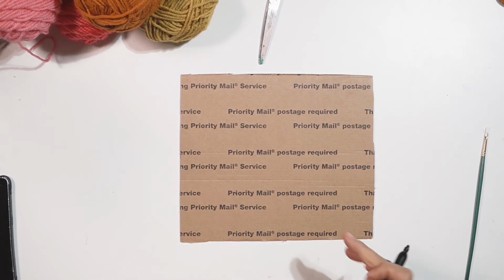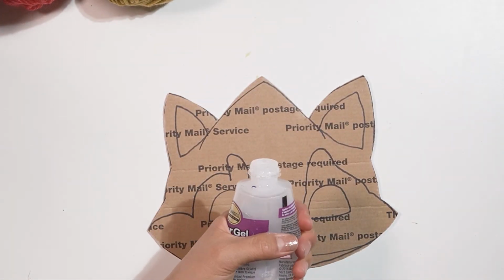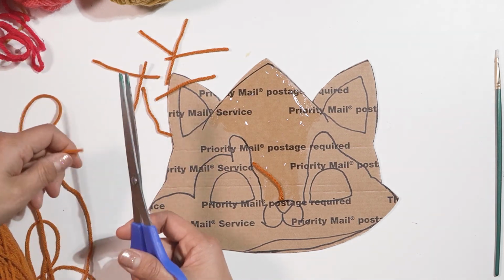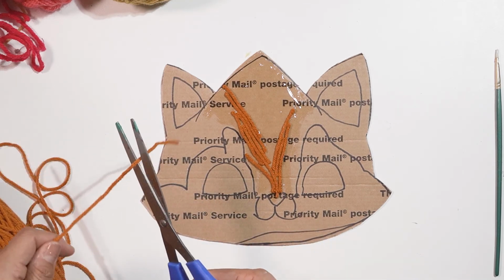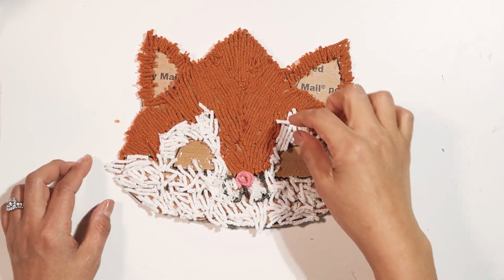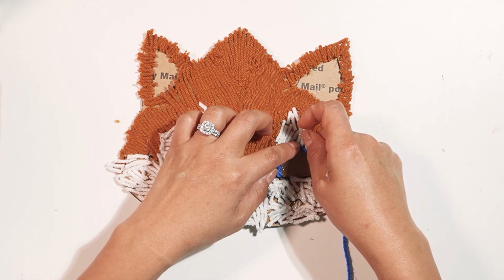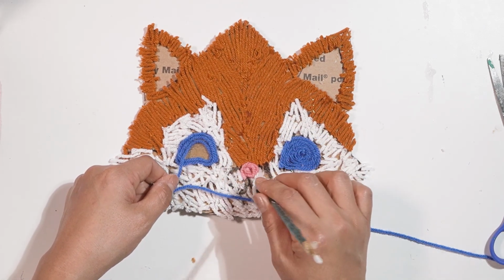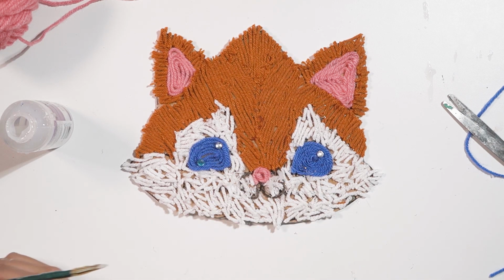Yarn Art | fox on a box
Yarn painting is fun and easy and best of all you can use your mom's left over yarn.  This is a great project to develop motor skills and to create your favorite animal or character.

MATERIALS:
YARNS:  Hobby Lobby - they have a sale ever other week so make sure to check online before you go.  Sometimes a ball or yarn is 99cents.
GLUE:  Aleen's Clear Gel Glue - walmart, target, amazon or any store that might sell glue
RHINESTONES:  I have a pack from michaels that I bought for about $20 with assorted colors
BOX:  From amazon of course
SHARPIE:  Target, Walmart, amazon (I get the dozen pack from amazon)

House Art Kids